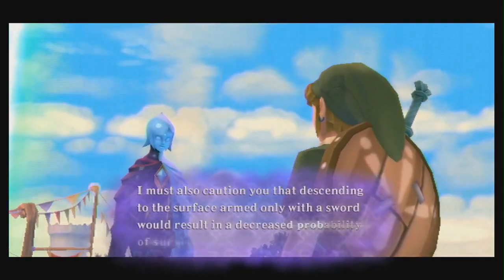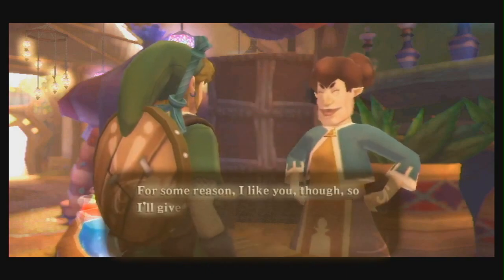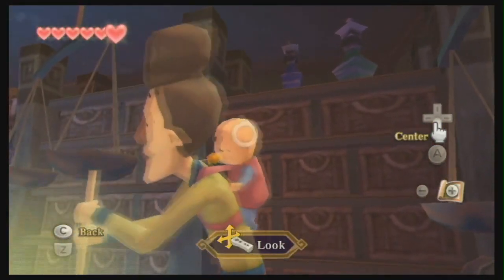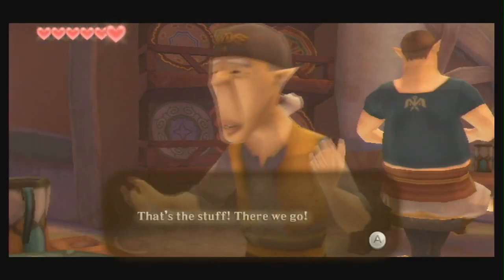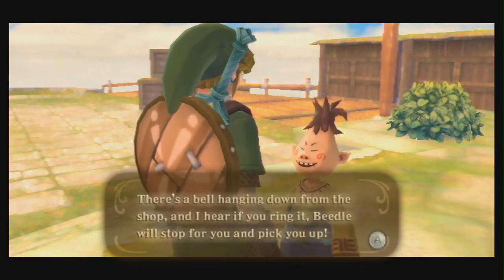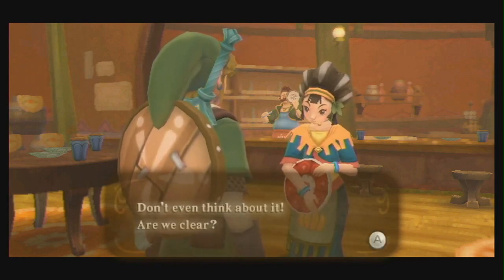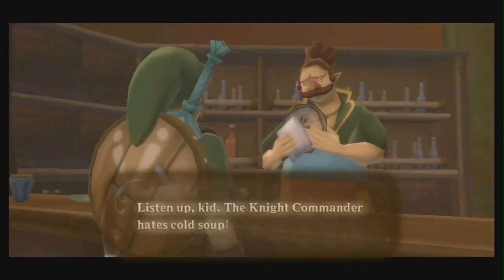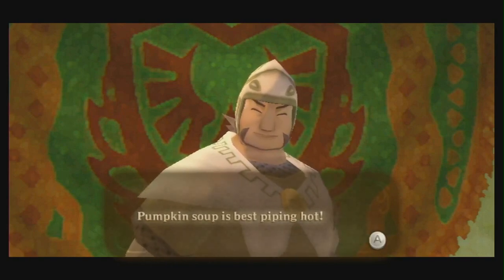Let's Play The Legend of Zelda: Skyward Sword Part 5 Soup Delivery in 5 Minutes Or Less (Re-Upload)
Re-edited to boost low audio volume

Original Description: I WANT TO TRY THAT SOUP!